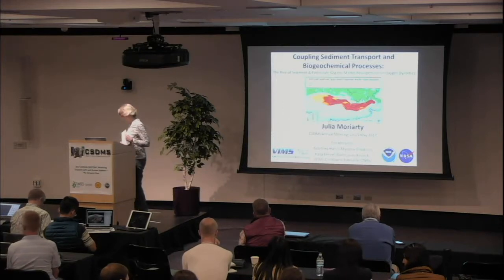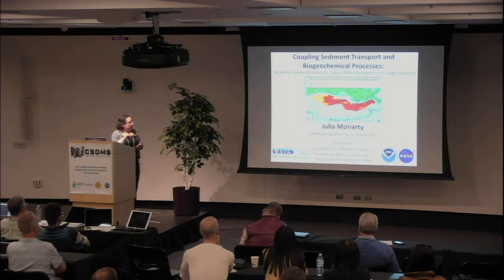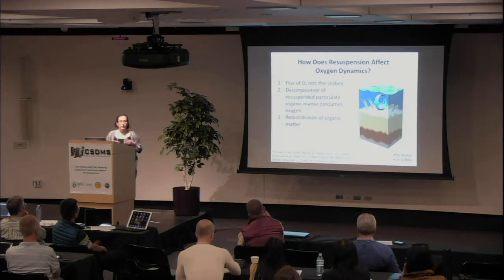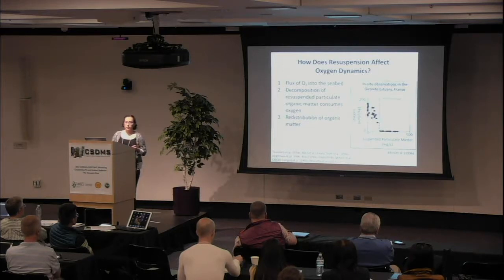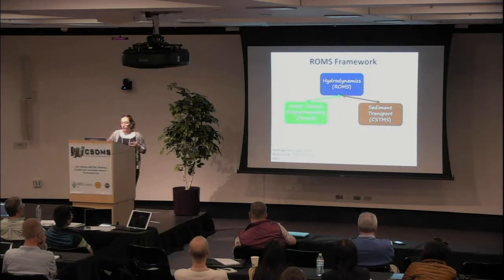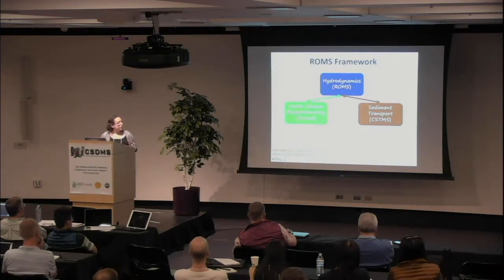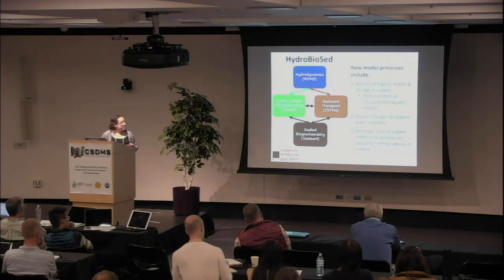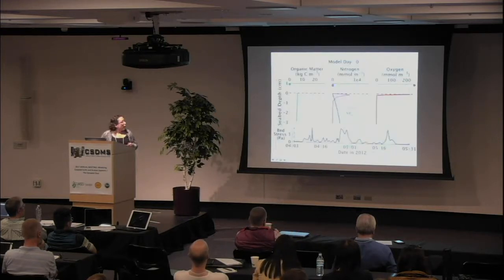CSDMS meeting 2017 by Julia Moriarty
Coupling Sediment Transport and Biogeochemical Processes: The Role of Resuspension on Oxygen & Nutrient Dynamics.